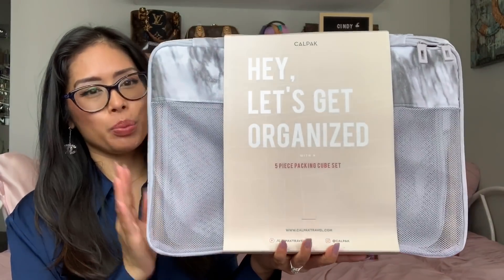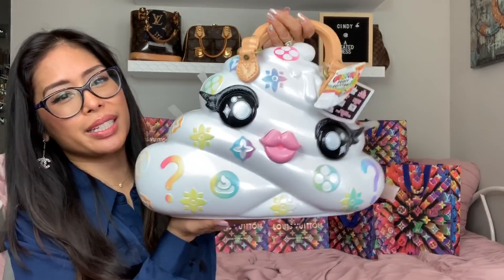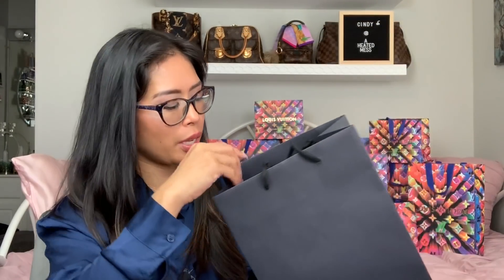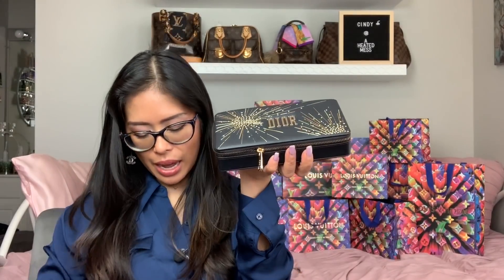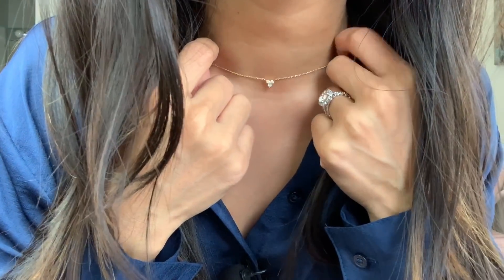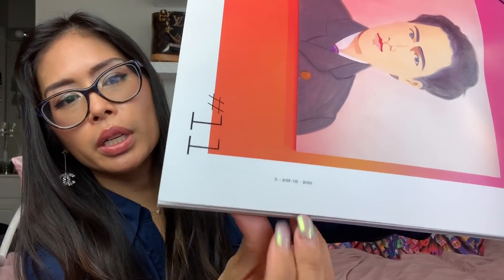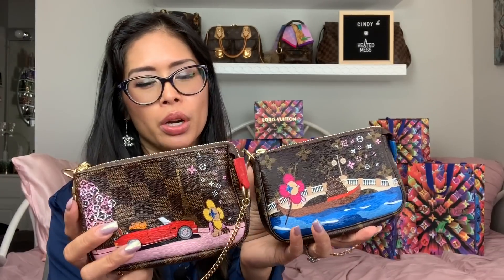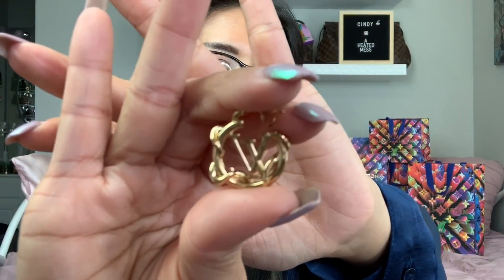What I Got For Christmas - Luxury Presents Haul Louis Vuitton, Chanel, Hermes, Gucci, Dior, Tiffany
In this video I share what I got for Christmas, including items from Louis Vuitton, Chanel, Hermes, Gucci, Tiffany&Co and more!

Pooey Puitton

Rouge Dior Couture Jewel Lipstick Coffret Set

Dior Holiday Eye Lip Multiuse Face Palette

Dior Holiday Small Eyeshadow "Card Case" Palette

Dior Holiday Small Eye and Lip "Card Case" Palette

Tiffany & Love Perfume

Tiffany & Co Mugs

Chanel earrings

LV earrings

Pearl wristlet from Etsy Shop ChaneLVPearls

Equipment Used:
Camera: iPhone XS Max
Ravelli Tripod with Smartphone Mount
BOYA microphone